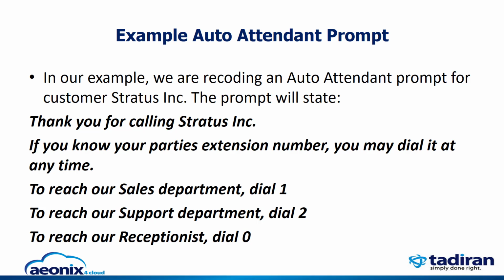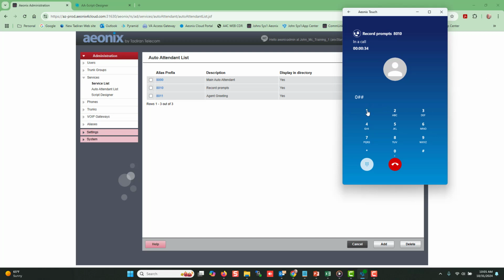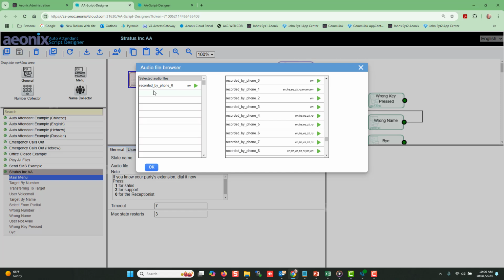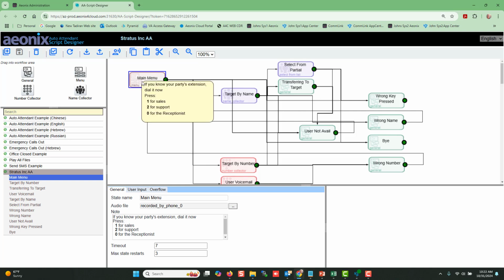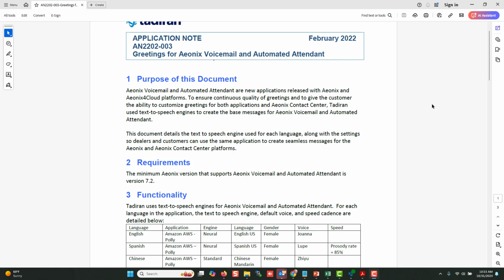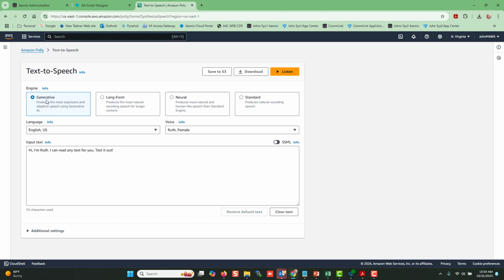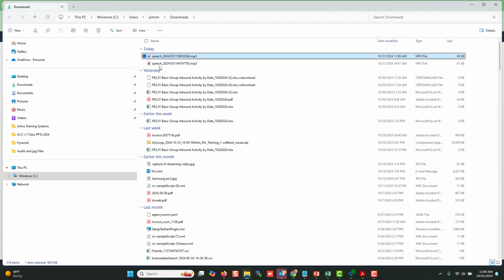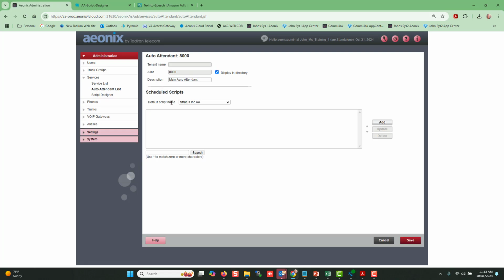Three ways to record and define prompts on the Aeonix Auto Attendant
In this video, we show you three ways to record prompts for Aeonix Automated Attendant.